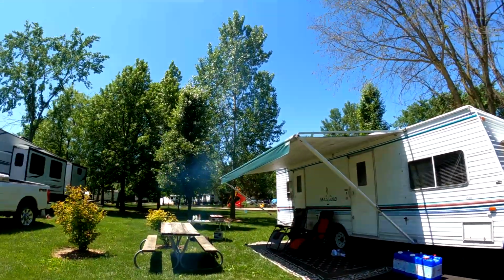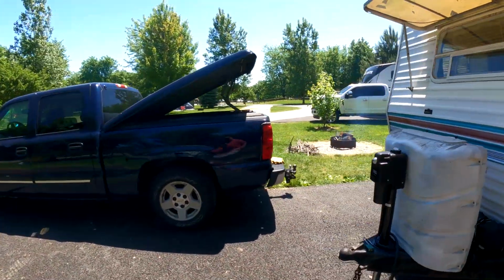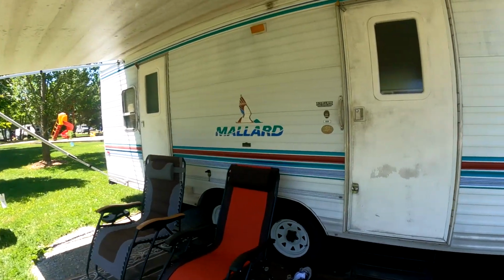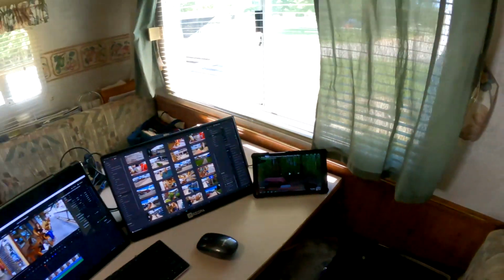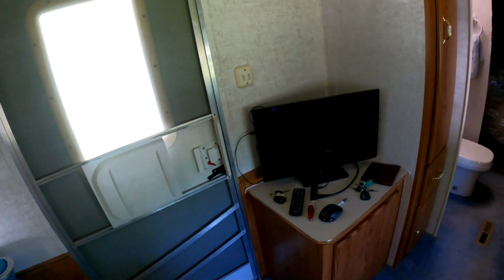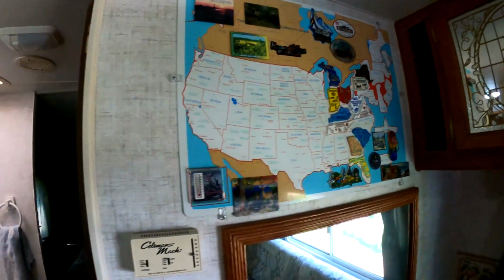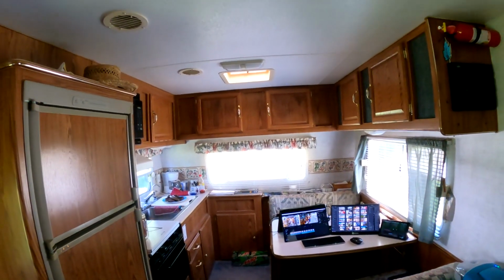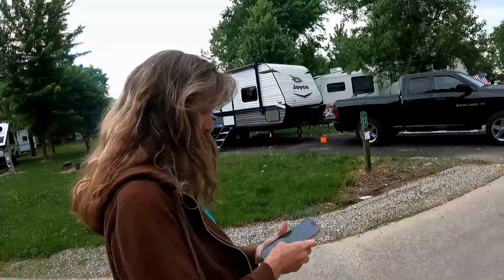Our Camper - The Tour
We were asked if we had a tour of our camper.  Pearl though that was a great idea.  So here we go, and hey it did not take 2 years to get this video out.  Hope you enjoy.